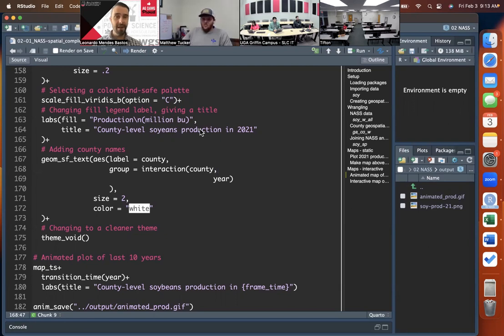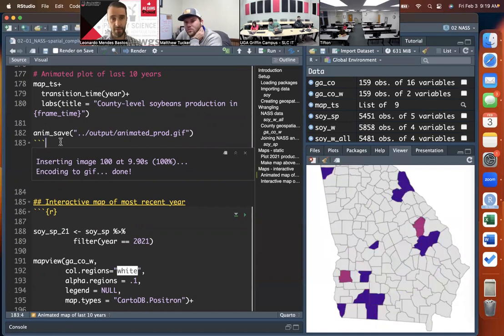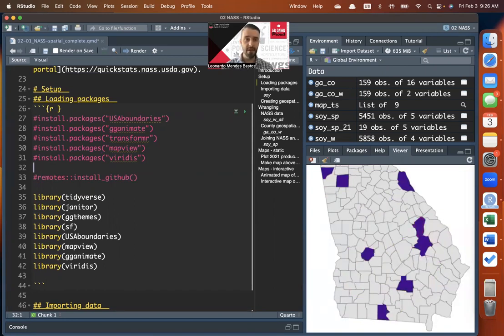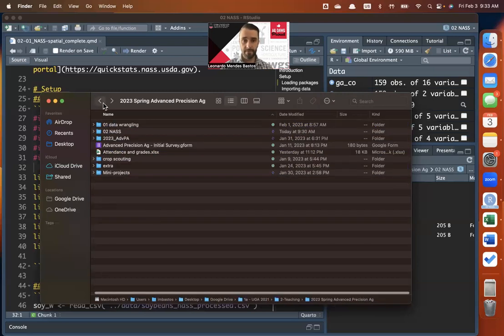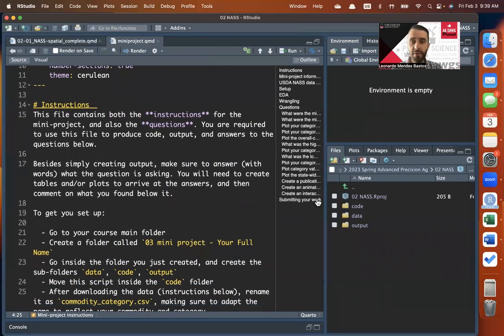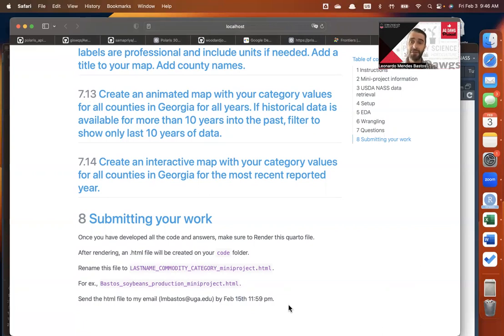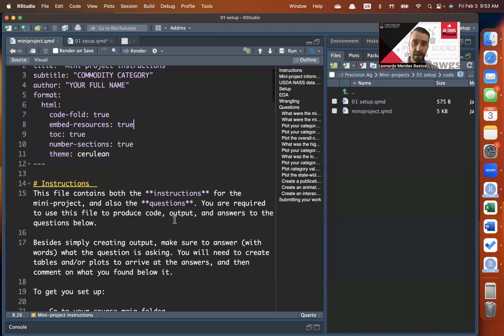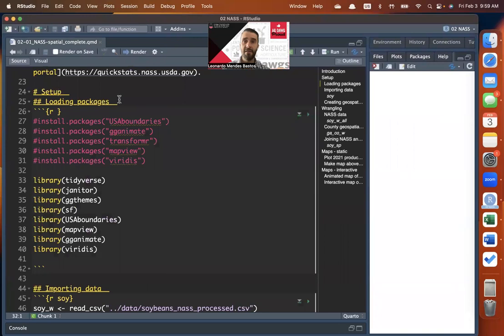2023 Feb 3 - Advanced PA - Animated map, mini-project, assignment 4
2023 Feb 3 - Advanced PA - Animated map, mini-project, assignment 4